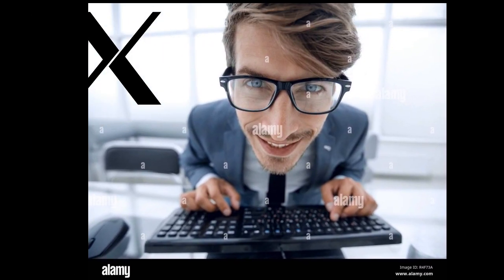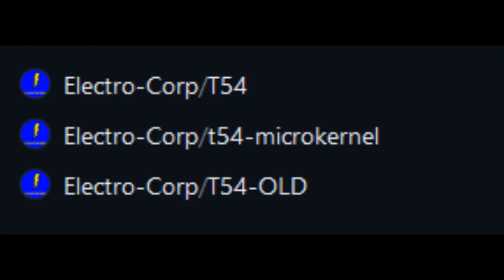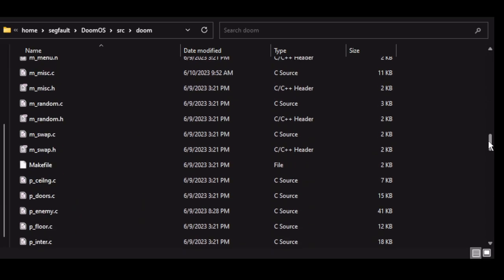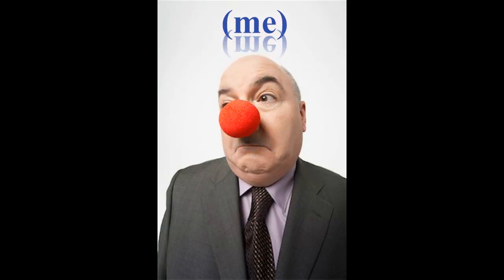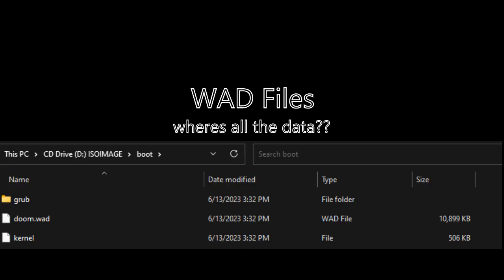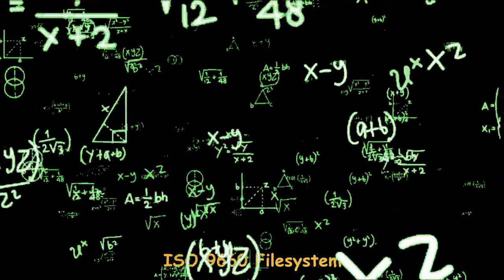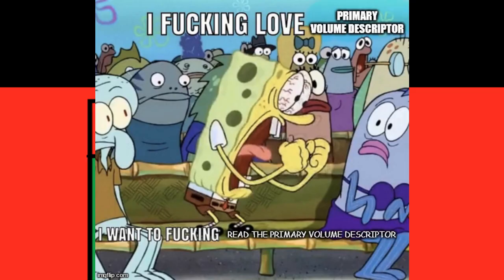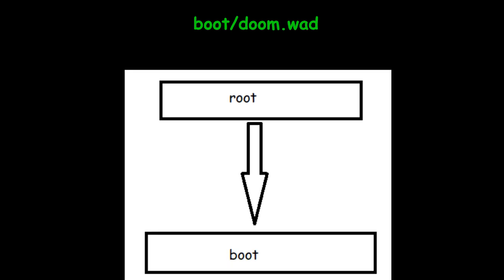I made an OS That runs only Doom | DoomOS Part 1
Part 1 of a series where I make an operating system from the ground up that runs only Doom.

tags (you can ignore these):
computers programming operating systems development doom classic doom c programming gaming filesystem cprogramming